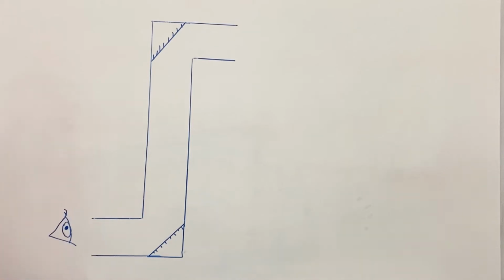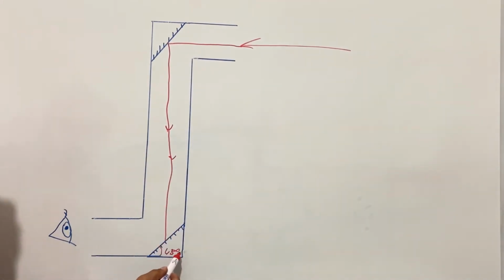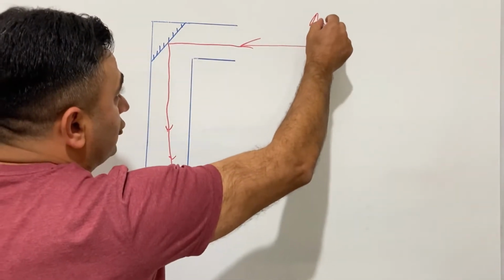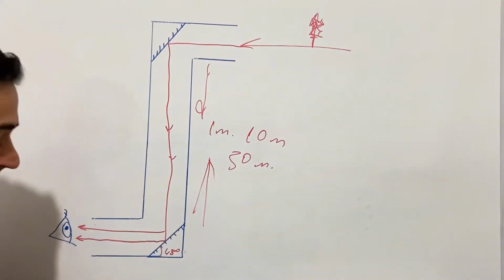How to Make a Periscope with Cardboard and Mirror | Super Easy DIY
In this video l will show you how to make a periscope with cardboard and mirrors at home. It’s very easy to make a periscope according to the video. Trend diy videos, trend youtube videos,
How to make a periscope,
School projects,
Making periscope,
Making periscope with cardboard and mirrors,
Making periscope from cardboard,
Making periscope at home,
How does a periscope work,
Basics of a periscope,
periscope,
down periscope,
Making periscope from pvc pipes,
Periscope from pvc,
up periscope,
periscope definition,
a diagram of a periscope,
a simple periscope,
a picture of a periscope,
build a periscope,
cardboard periscope,
construction of periscope,
periscope design,
periscope diy,
diy periscope,
explain the working of periscope,
flexible periscope,
how to make a periscope without mirrors,
how to make a periscope with mirrors,
how to build a periscope,
how does a periscope work diagram,
how far can a periscope see,
how to use periscope,
periscope images,
periscope ka hindi,
military periscope,
make a periscope,
meaning of periscope,
Periscope applications,
Where is a periscope used,